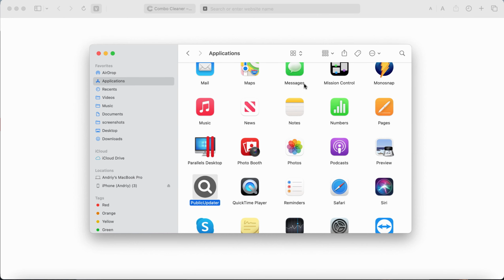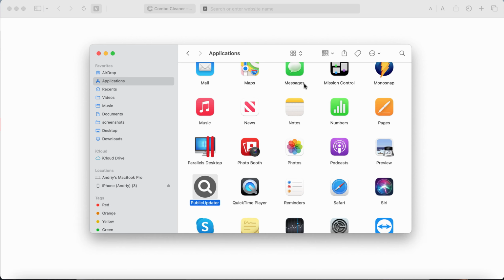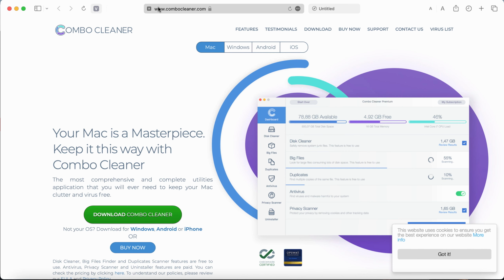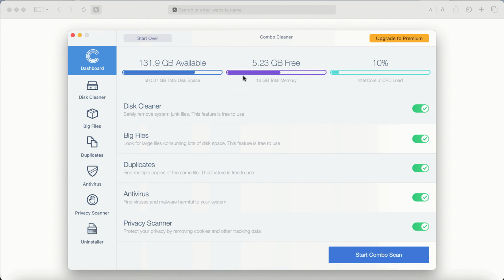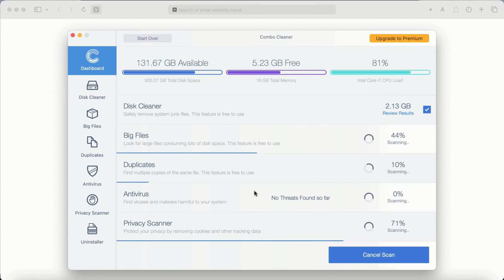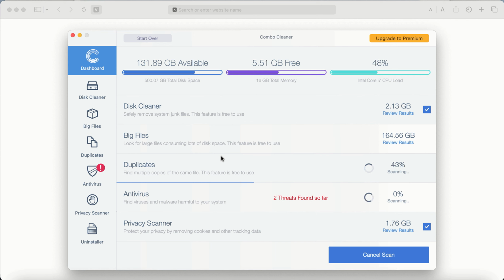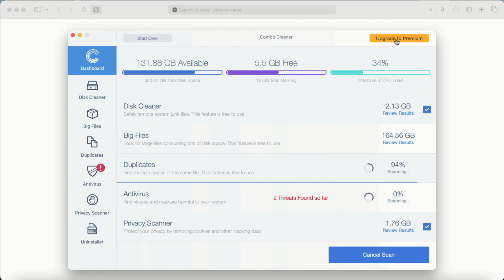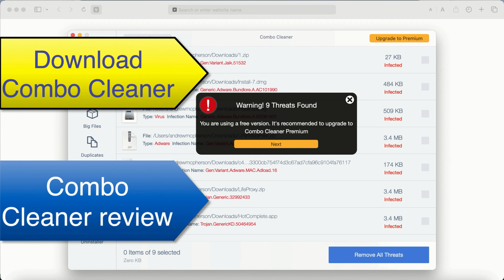PublicUpdater adware removal instructions (Mac).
PublicUpdater is a new adware that rightfully belongs to the AdLoad family. This particular adware, once installed, starts to display the tremendous portion of pretty annoying ads not related to the sites that you visit. Remove this adware with Combo Cleaner Antivirus via the official or, alternatively, refer to the manual instructions provided in the video tutorial to get your entire computer fixed.

More information about this threat can be found in this detailed guide